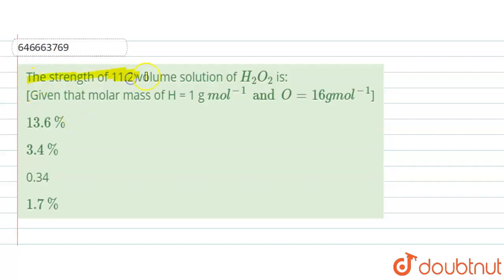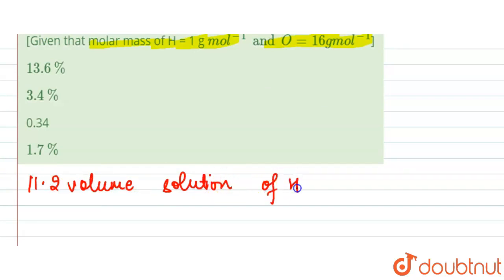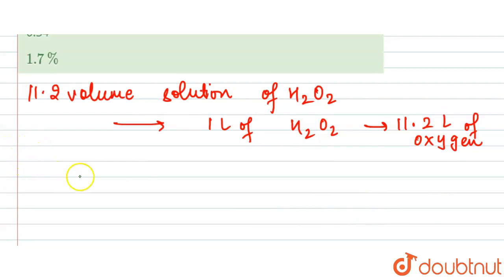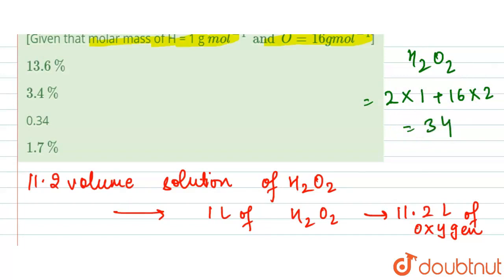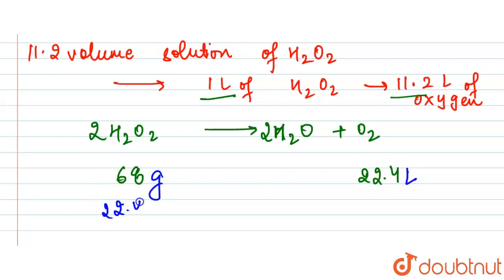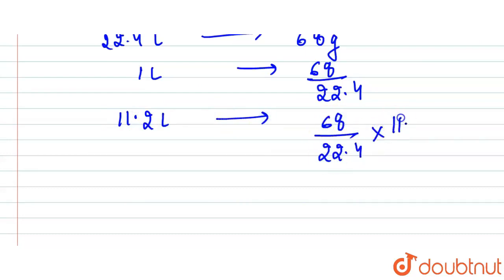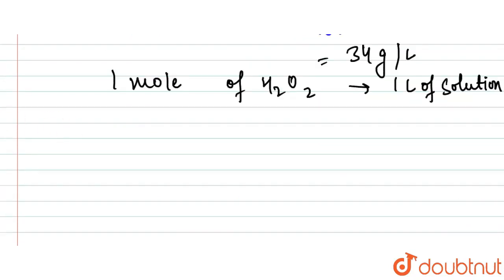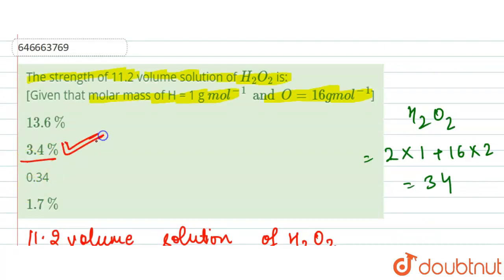The strength of 11.2 volume solution of H_(2)O_(2) is: [Given that molar mass of H = 1 g mol^(-1...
The strength of 11.2 volume solution of H_(2)O_(2) is: [Given that molar mass of H = 1 g mol^(-1) and O = 16 g mol^(-1)]
Class: 12
Subject: CHEMISTRY
Chapter:  CONCENTRATION TERMS
Board:IIT JEE

👉 Have Any Query? Ask Us.